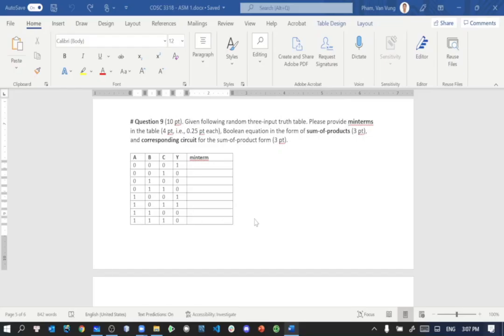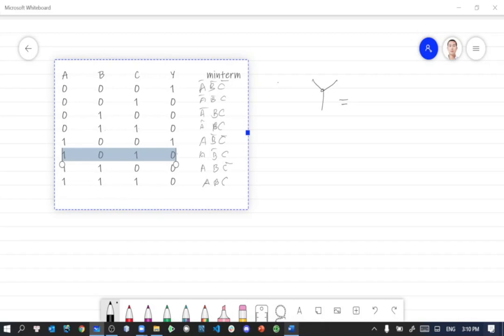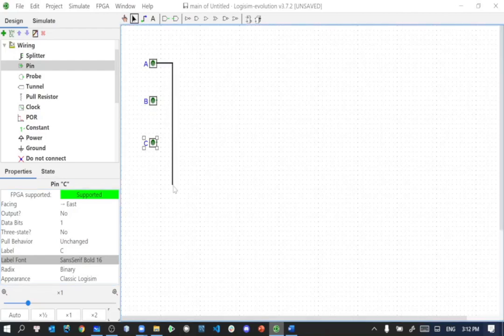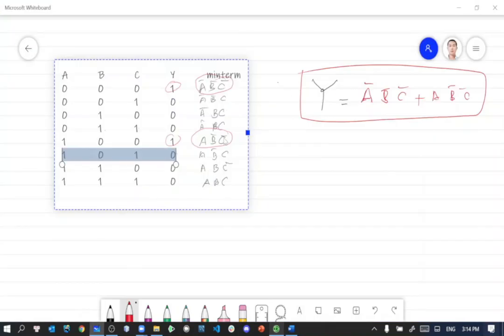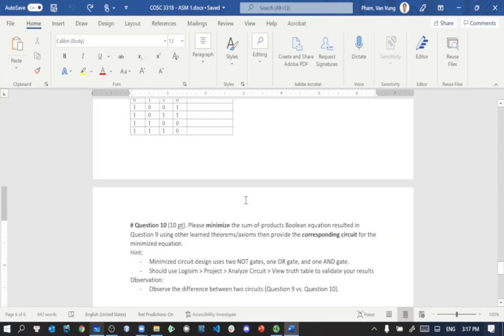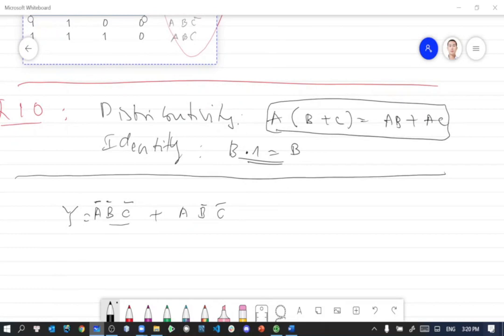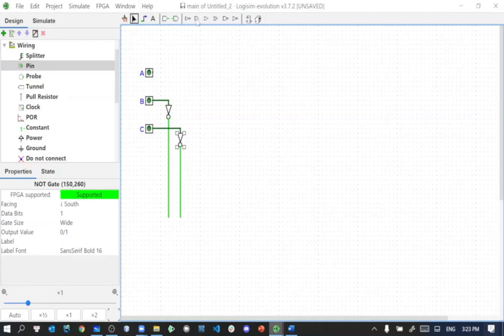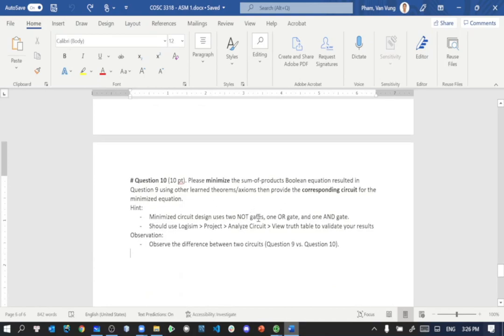Sum-of-products vs. using axioms/theorems to optimize Boolean equation